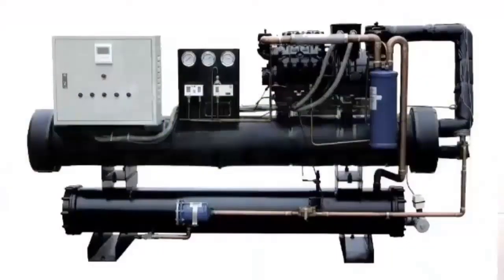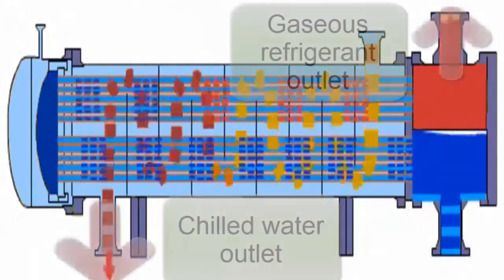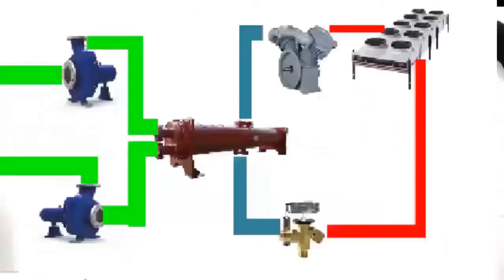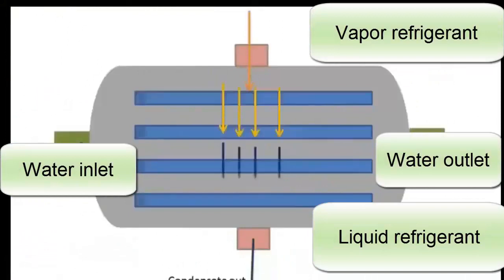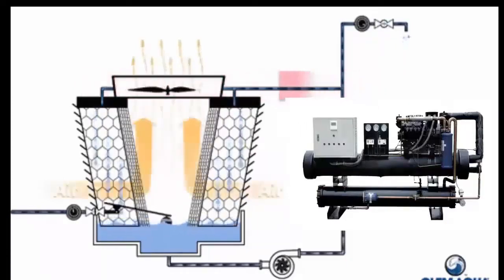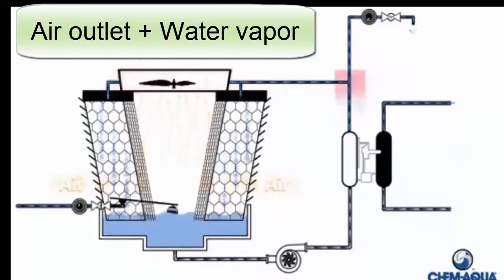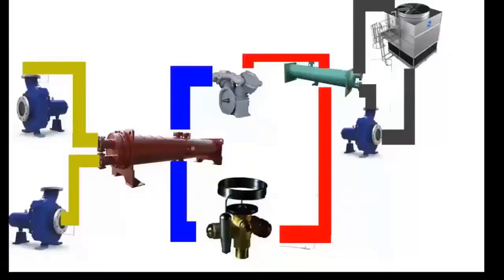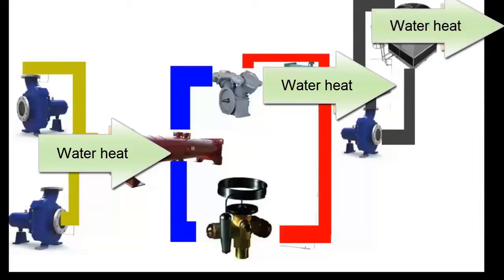Master Water Cooled Condenser Chillers & Cooling Towers: Essential Training Course for HVAC Pros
Water Cooled Condenser Chiller with Cooling Tower Class Two Chillers Course TRAINING